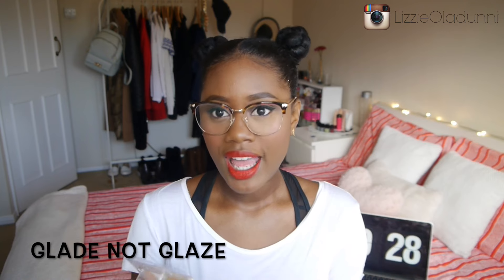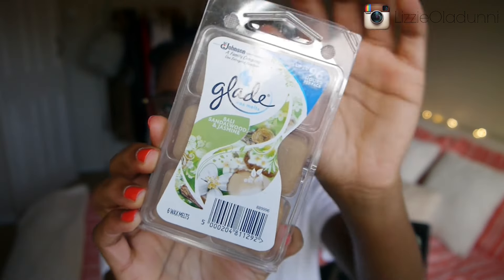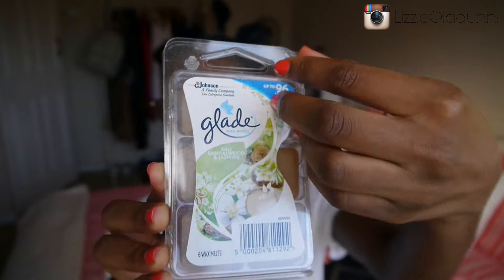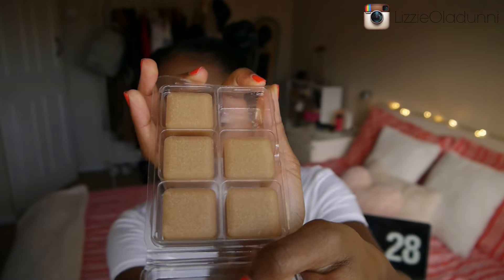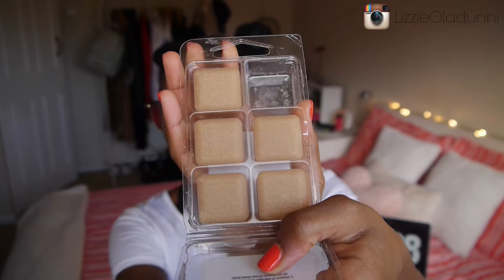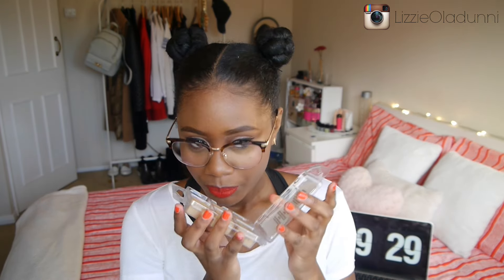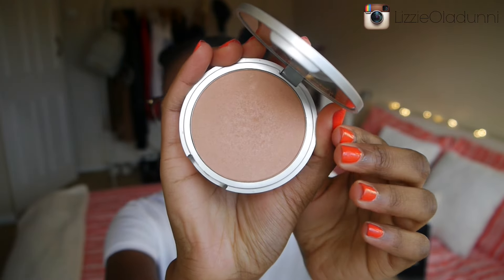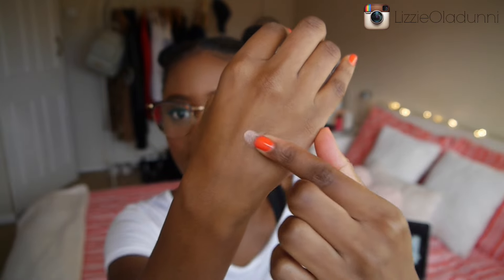NOVEMBER FAVORITES 2016 | SCENTS, BEAUTY, PERFUME & MORE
Products mentioned:
Bali Sandalwood & Jasmine Glade Wax Melts 6 pack
Lenor Unstoppables scent booster - Lavish
Jimmy choo perfume - 100ml
theBalm Cabana boy
theBalm cindy-lou manizer
Nudestix lip & cheek pencil - Satan
Smashbox pore minimizing primer
L'oreal Super Liner Perfect Slim - Black